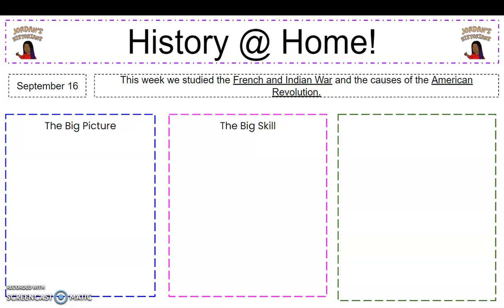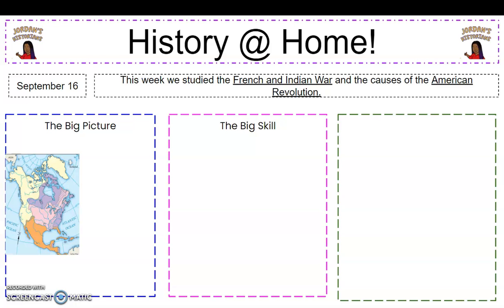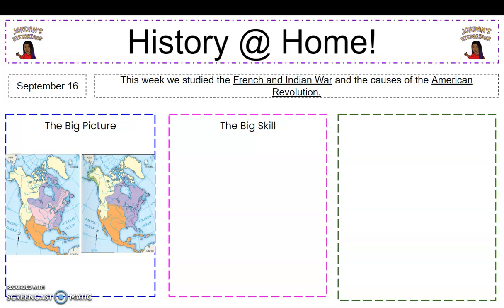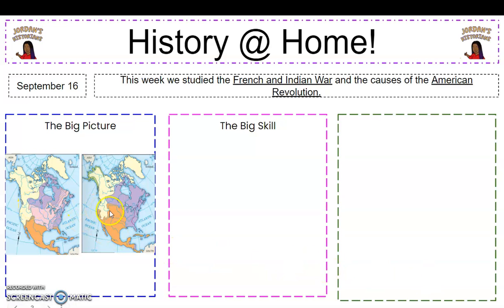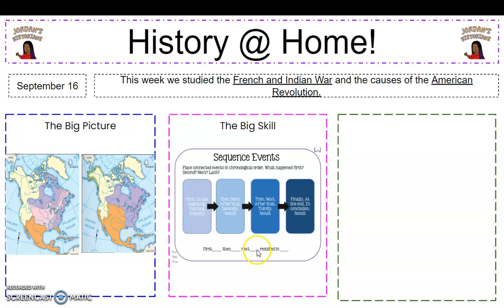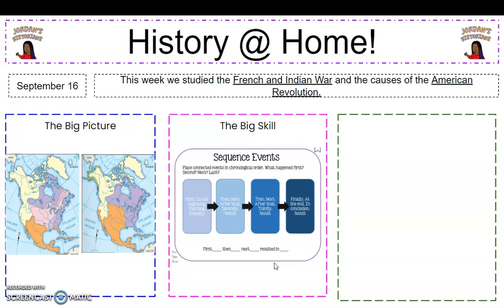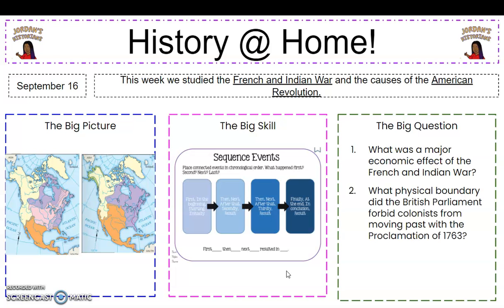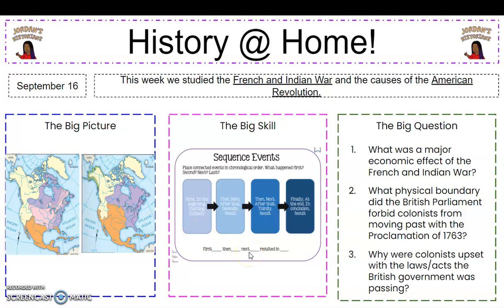History @ Home #3 September 16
Hey Guardians of the Mustangs! Each episode of History @ Home is meant to help you engage in meaningful conversations about what your historian is learning in class.